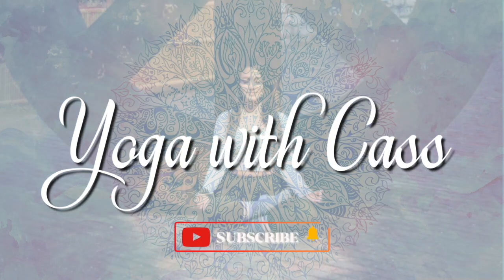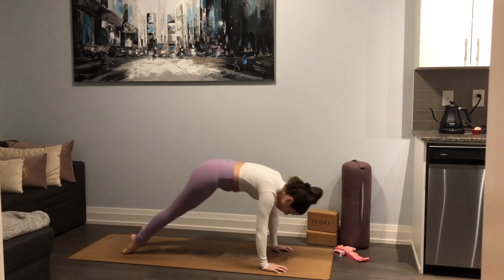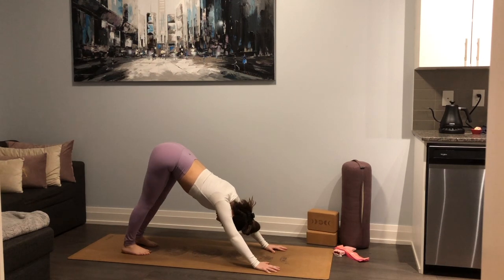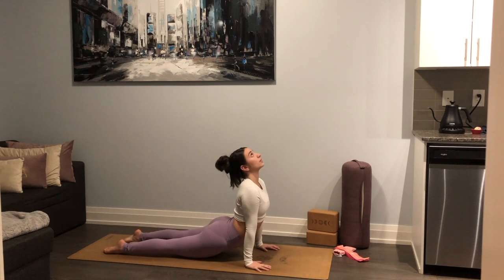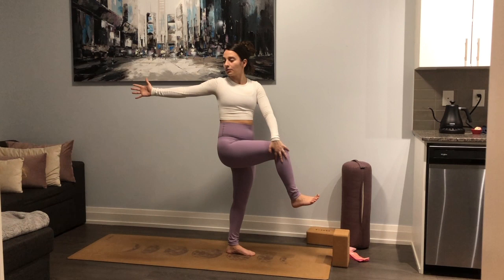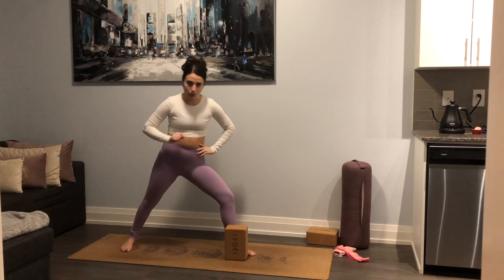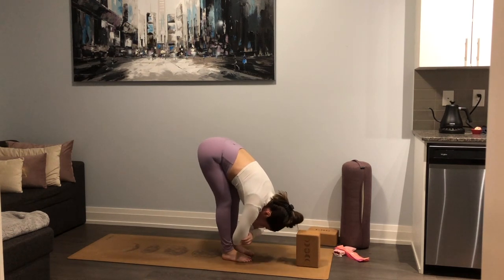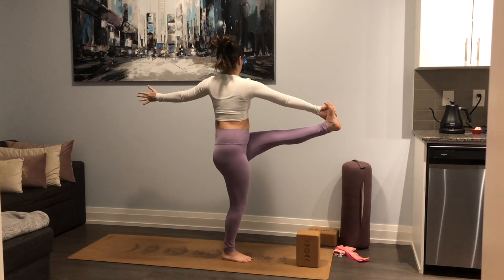Detox Vinyasa Yoga Flow - 10 Minutes - Day 19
In this video we will be working on a Detox Vinyasa Flow - so a flow class involving a lot of twists. Be sure to grab a block for practice, put on you favourite yoga playlist and lets get moving.

In order to enter the challenge:
2. Like the video you have completed
3. Post a photo or video of you completing the video of the day (on instagram). Be sure to tag me yoga.with.cass. So I am able to keep track of how many videos you completed, the more videos you complete the greater chance you have to win a prize at the end of the 28 days.

My intention for this challenge is to help promote healthy living and getting into the habit of moving daily even if it is for a short period of time. There is no pressure to complete every single video, just try your best and do what you can.

This challenge is completely free to all. If you are enjoying the content and are feeling generous, you are welcome to donate to help improve my channel and provide more content.

Enjoy the challenge and good luck!